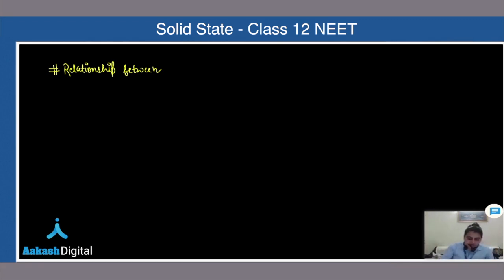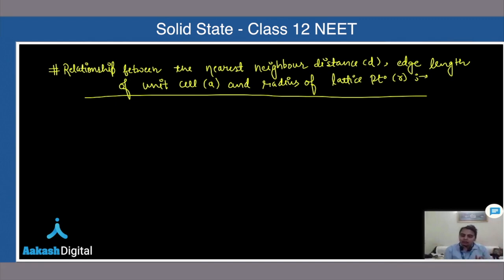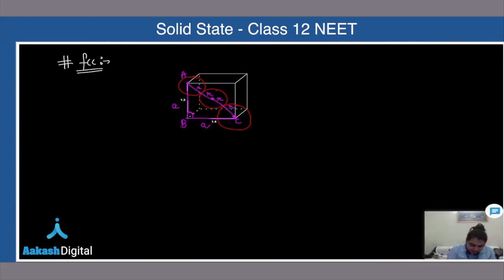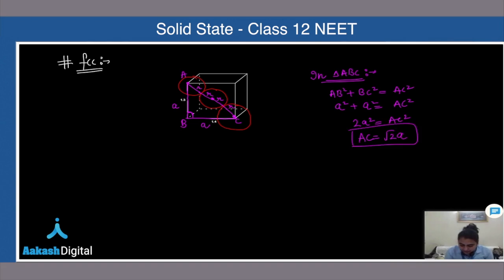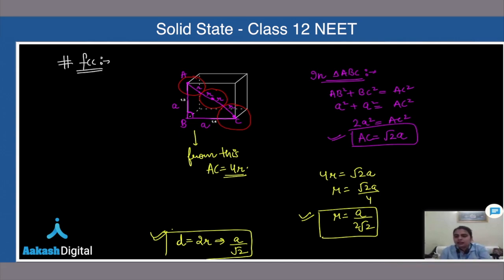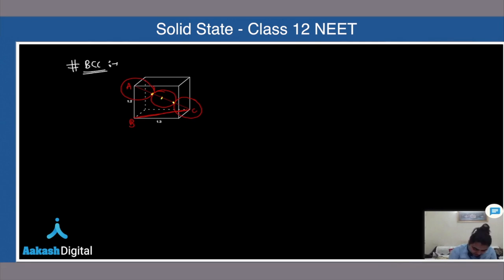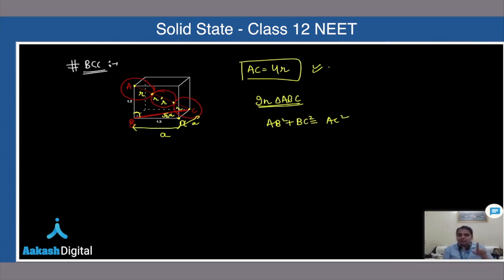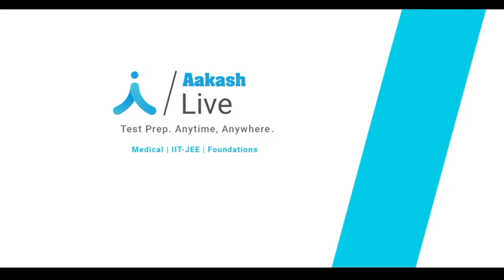Relation between interionic distance(d), radius(r), and edge length(a) for SC, BCC, & FCC unit cell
In this video, you will learn about some of the significant aspects of solid state – simple cubic unit cell. Here, you will also learn about the face-centered cubic unit cell (FCC), body-centered cubic unit cell (BCC) from the chemistry faculty with diagrams and formulas for easy understanding. Watch the video and learn about the basics. We would love to interact with you!

✅Enroll for Aakash Live classes and learn the complete topic from qualified Aakash faculty from the convenience of your home. to join online courses